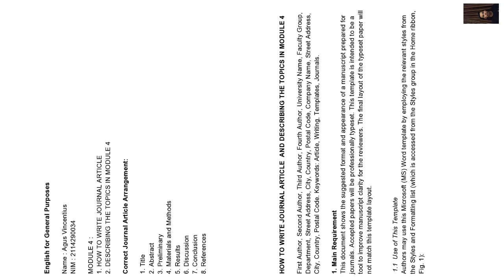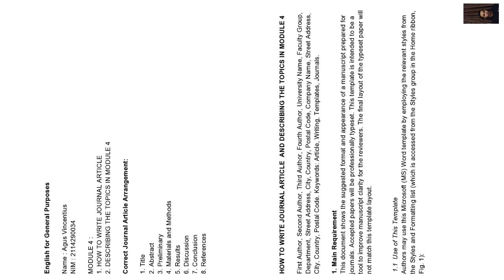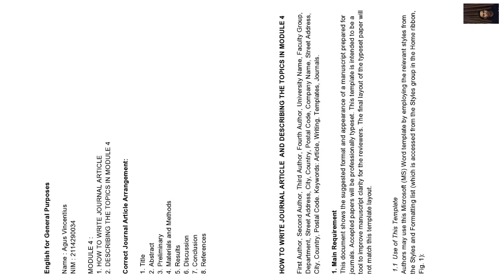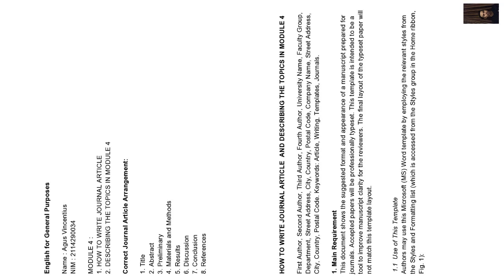English For General Purpose 4